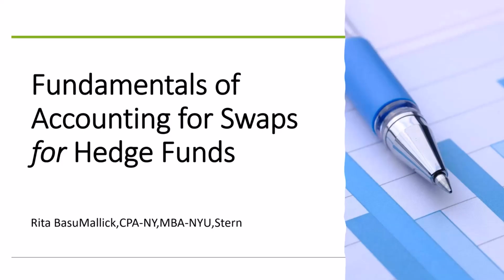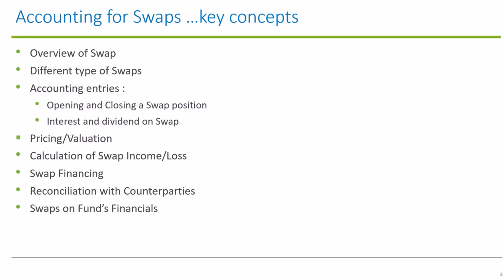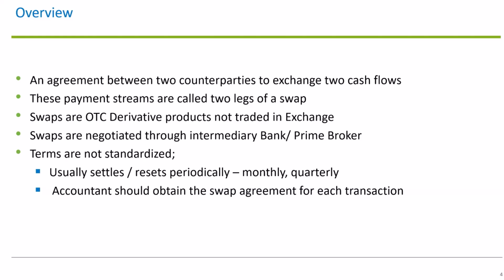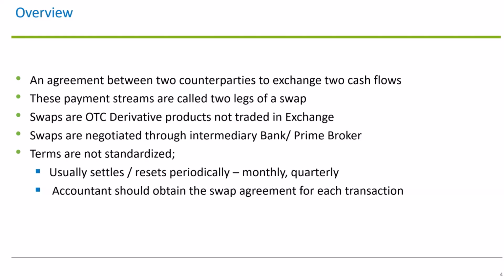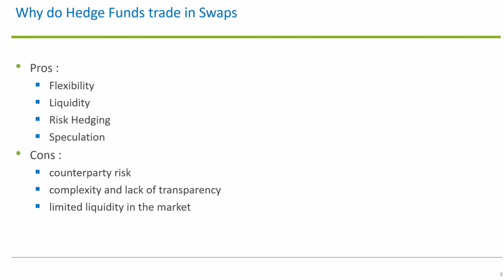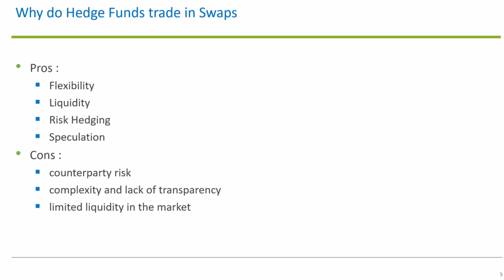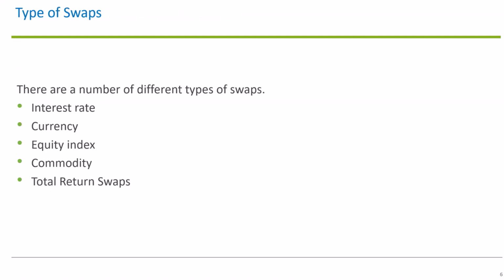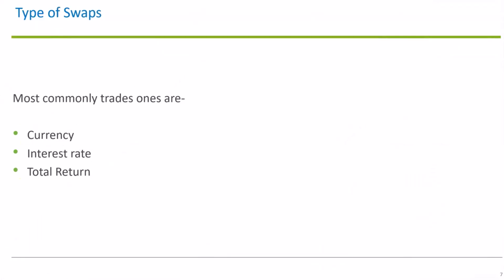Fundamentals of Accounting for Swaps | Hedge Fund CPE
- Check out the full course for CPE credits.

Learn the fundamentals of hedge fund swap accounting, including what swaps are, why hedge funds use them, the benefits and risks of swap trading, and an introduction to the most common swap products used in today's financial markets.

⏱️ Timestamps

🕒 0:00 Introduction to Hedge Fund Swap Accounting

🕒 1:06 Course Objectives and Learning Roadmap

🕒 2:15 What Is a Swap?

🕒 3:30 OTC Swaps, Counterparties & Settlement

🕒 4:45 Why Hedge Funds Trade Swaps

🕒 6:05 Liquidity Benefits and Synthetic Exposure

🕒 7:20 Risk Hedging and Speculation

🕒 8:30 Risks and Disadvantages of Swaps

🕒 9:35 Types of Swap Products

❓What is a swap?
✅ A swap is an agreement between two counterparties to exchange payment streams, with only the net cash flow typically settling on each payment date.

❓Why are swaps considered OTC derivatives?
✅ Swaps are privately negotiated contracts rather than exchange-traded instruments, allowing customized terms between counterparties.

❓Why do hedge funds trade swaps?
✅ Swaps provide flexibility, synthetic market exposure, improved liquidity, hedging opportunities, and capital-efficient speculation.

❓How do equity swaps improve liquidity?
✅ Investors can gain exposure to the performance of an asset without purchasing the underlying security outright.

❓What income can be earned through swaps?
✅ Depending on the underlying asset, swap holders may receive economic benefits such as dividends or interest.

❓What are the primary risks of swap trading?
✅ Counterparty risk, limited liquidity, contract complexity, and reduced transparency compared to exchange-traded products.

❓What accounting topics will this course cover?
✅ Swap journal entries, income recognition, financing charges, valuation, reconciliation, performance measurement (P&L), and financial statement reporting.

❓What types of swaps are introduced?
✅ Interest rate swaps, currency swaps, equity index swaps, commodity swaps, and total return swaps.

▶️ More CPA CPE Resources